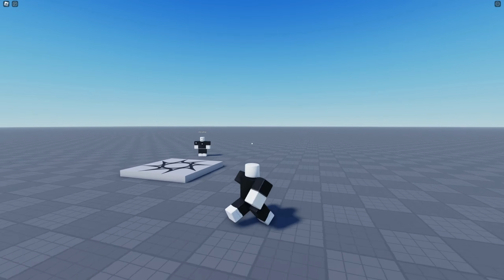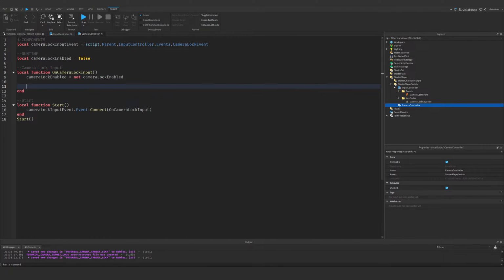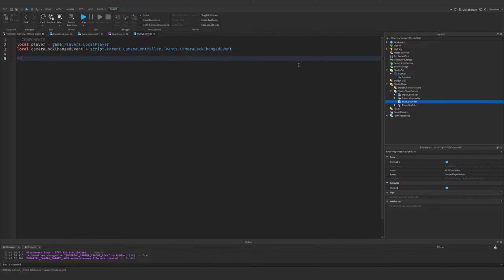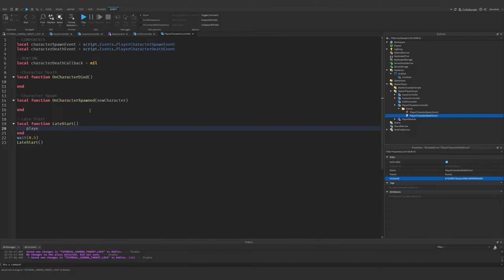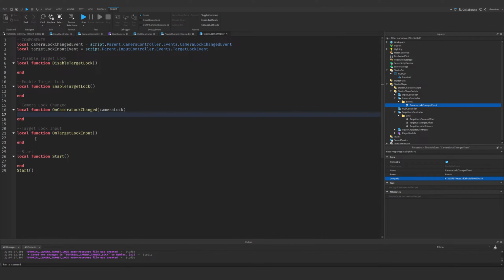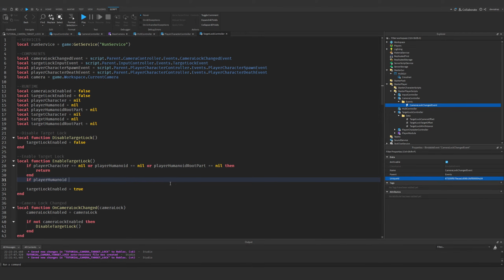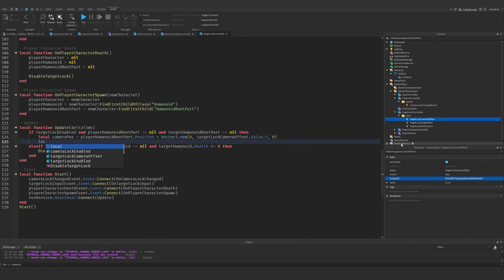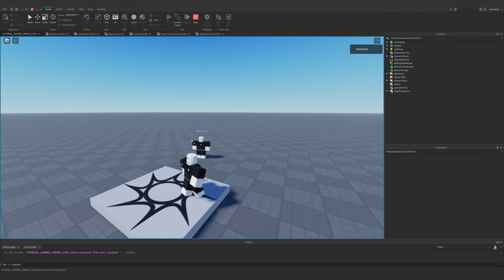Roblox Studio - Custom Shift Lock and Target Lock On System - Scripting Tutorial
This video is a tutorial on creating a custom shift lock and target lock on system.
Note: This is supposed to be an intermediate level tutorial, you will need to know the basics of scripting to fully understand it.

You can find all my tutorial place downloads in the discord, and I'm easier to reach if you need help!

Timestamps:
0:00 Intro
0:15 Starter Player Settings
0:46 Input Controller
2:26 Camera Controller
3:55 Player Module
4:39 HUD GUI
5:15 Back to Camera Controller
5:40 HUD Controller
7:35 Player Character Controller
10:24 Target Lock Controller
20:39 Outro